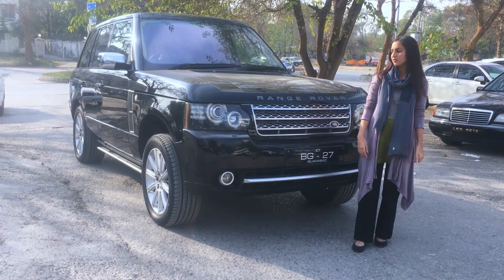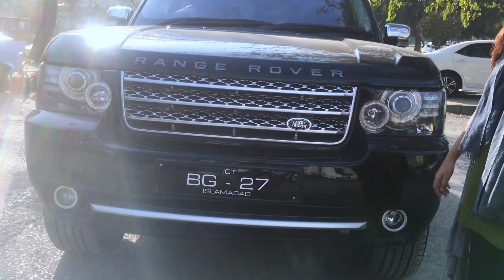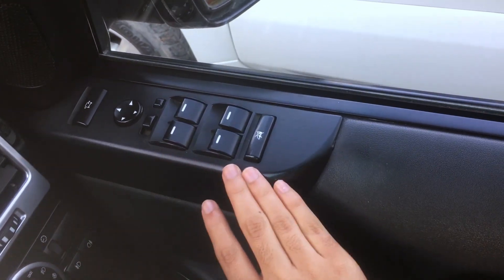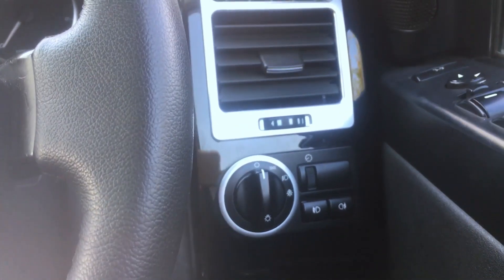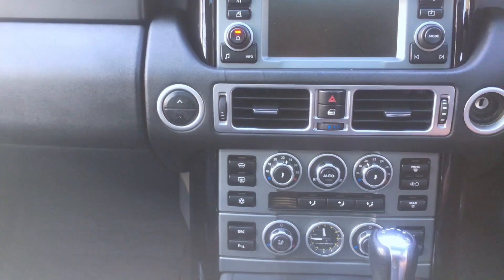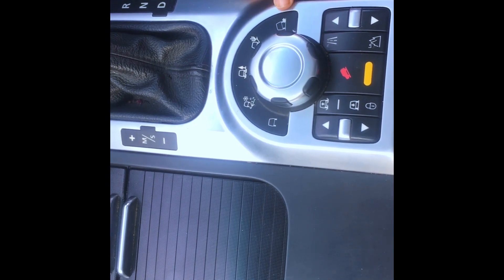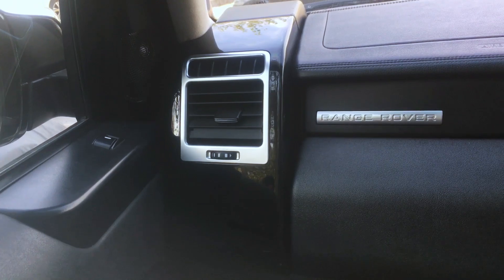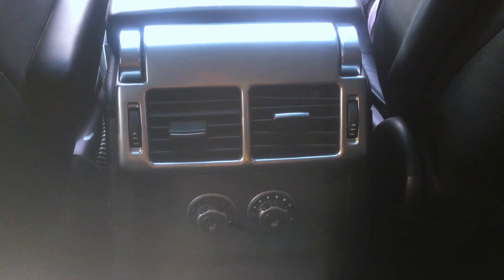Land Rover Range Rover Supercharge Suv Price Interior/Exterior in Pakistan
Price : 85 Lacs
RangeRover Features and Specs
Range Rover 2020 for sale in Pakistan
Detail Review of Luxury Suv Range Rover
V8 petrol
Transmission ; automatic
Engine Capacity : 5000 cc
Navigation System ,Power Windows,Immobilizer, Power Mirrors
Sun Roof,Keyless Entry